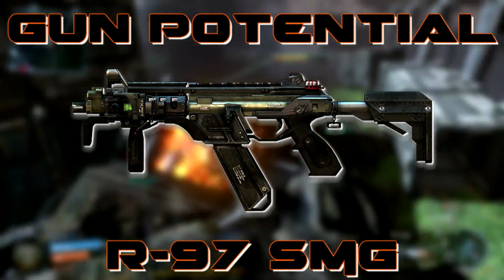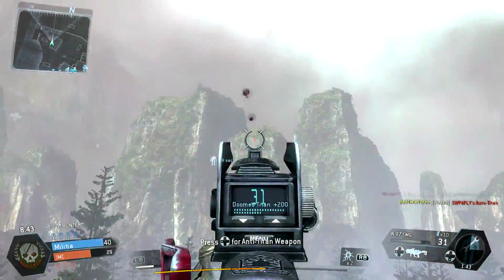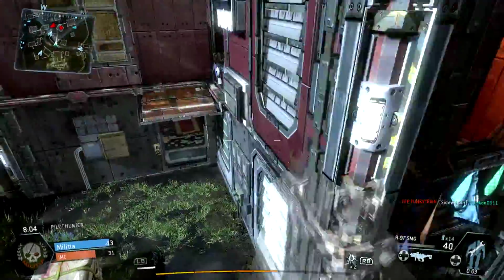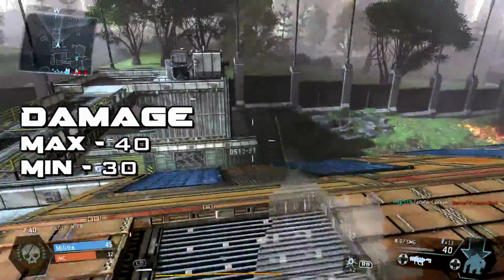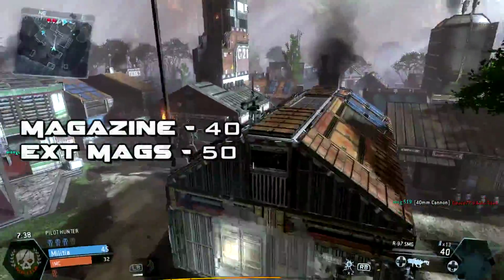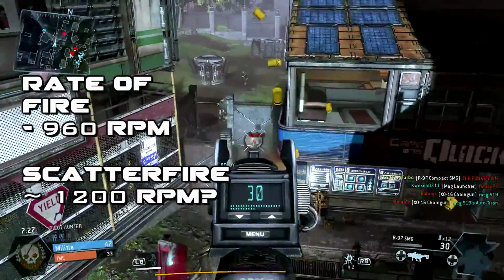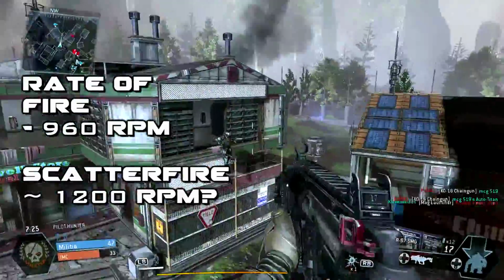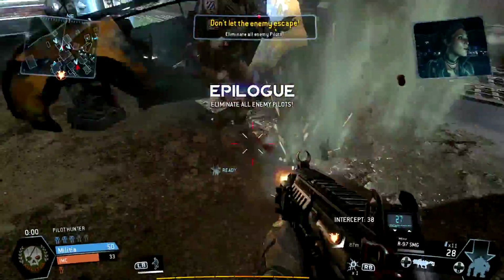Gun Potential - Titanfall R-97 Compact SMG | Titanfall Best Classes (R-97 Weapon Guide and Review)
Thanks,
BadTwinTurbo